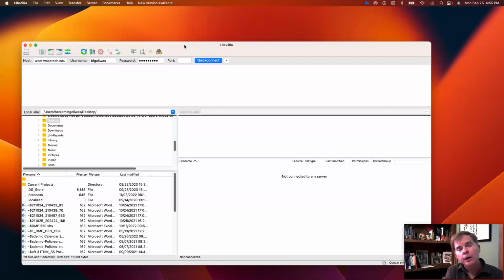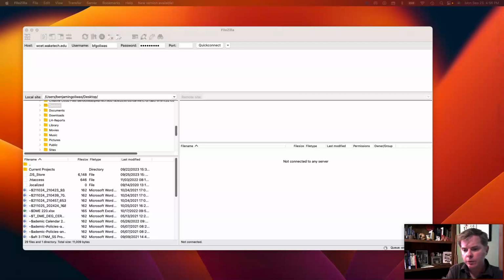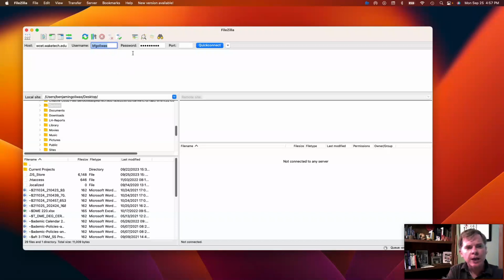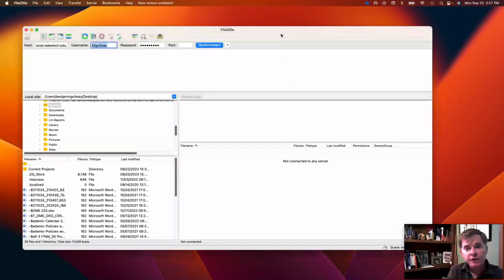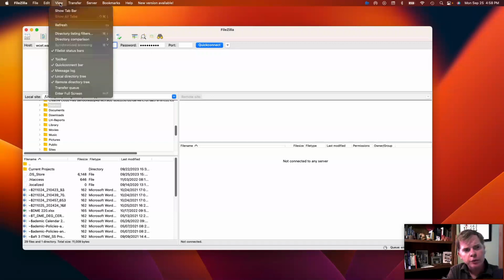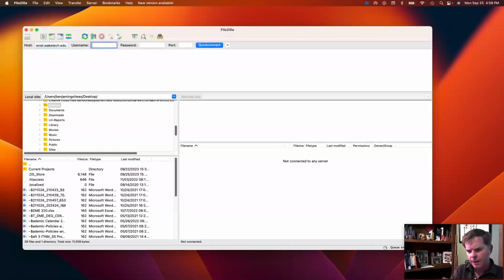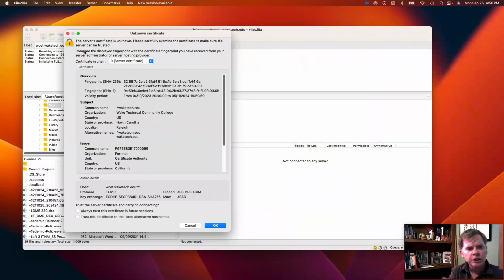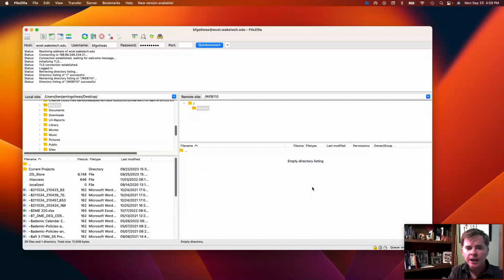Lesson 3 - FTP